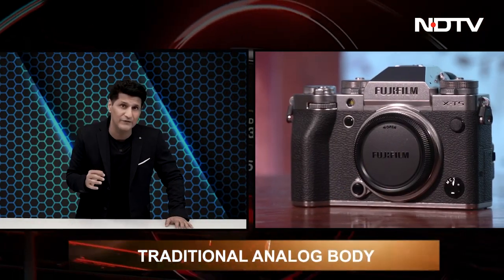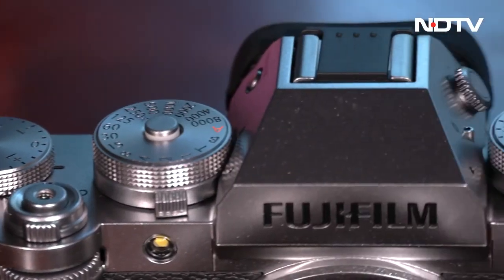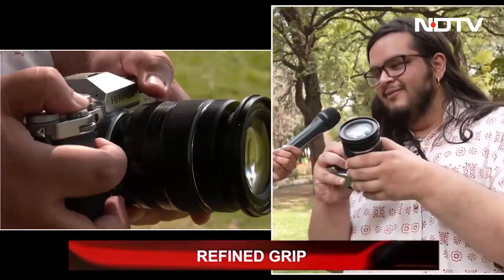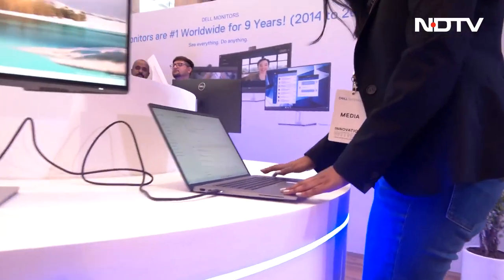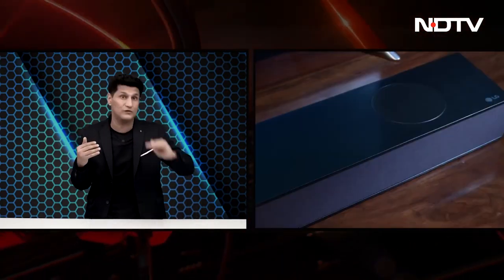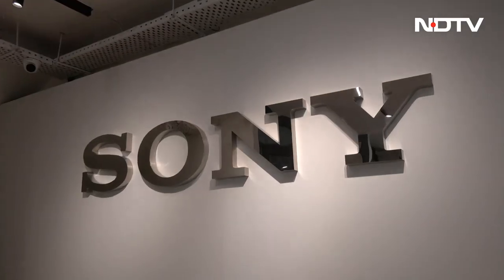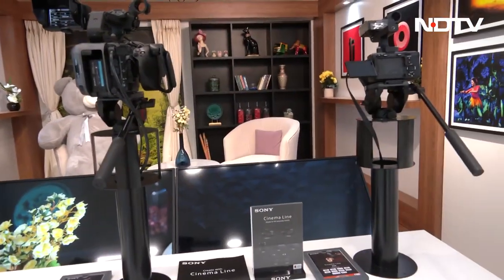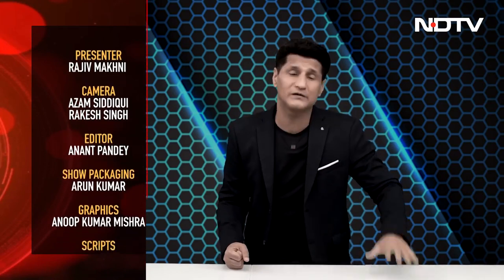It Starts and Ends With Cameras | The Gadgets 360 Show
This week on the show: a close look at Fujifilm's X-T5, a camera made for photographers; a quick recap of Dell's commercial portfolio for 2023; a detailed review of LG's S-95 soundbar; and a quick tour of Sony's second camera lounge in India.